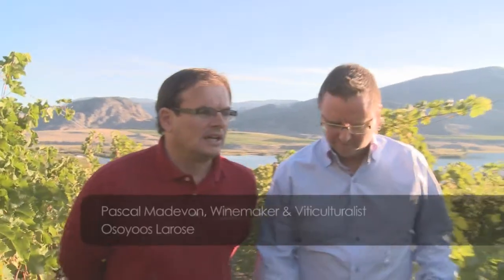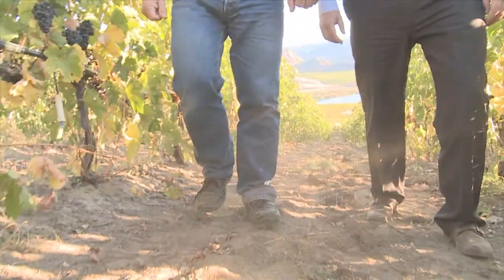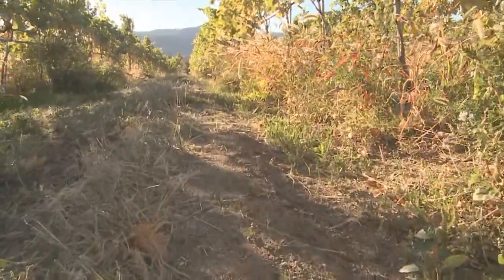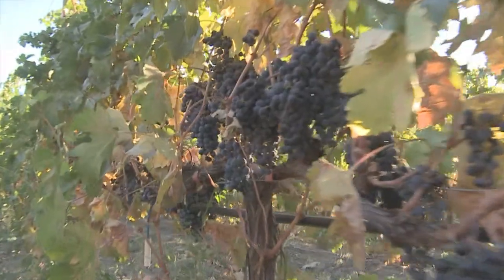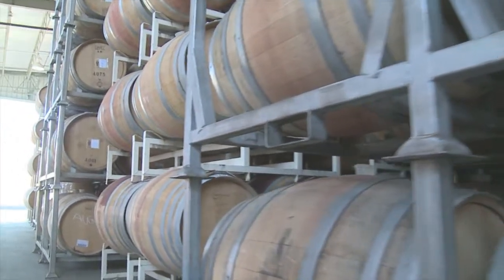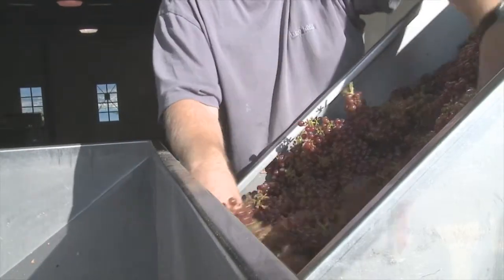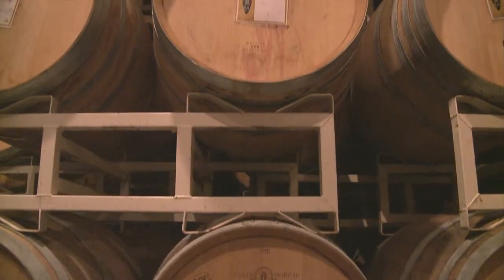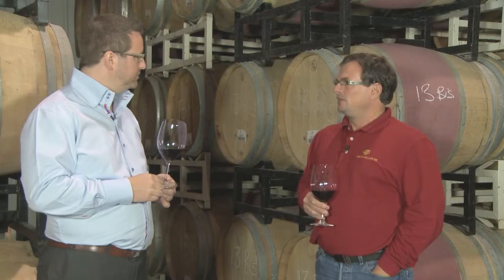Wine Sense TV - Bordeaux Style Blends in British Columbia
From the episode "The Balance of Blending", Tom Doughty, host of Wine Sense Canada, speaks with Pascal Madevon of Osoyoos Larose Vineyards about his winemaking techniques and the characteristics of red wine bordeaux blends made in BC